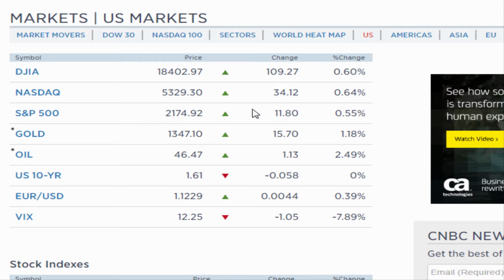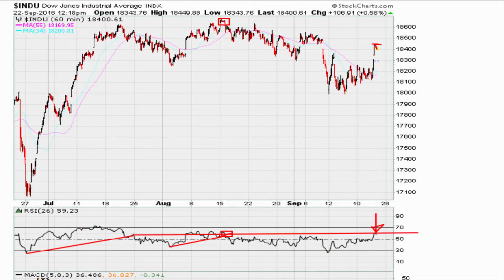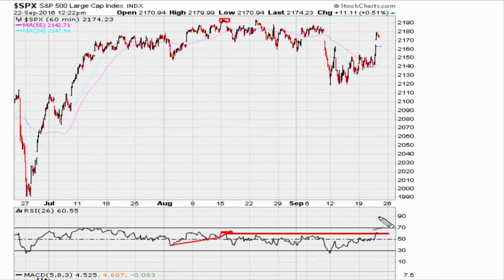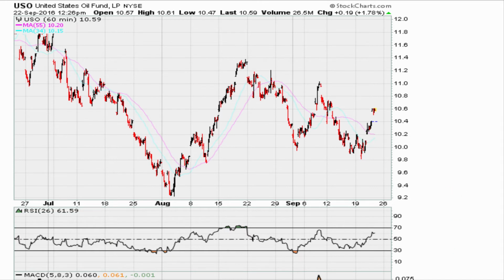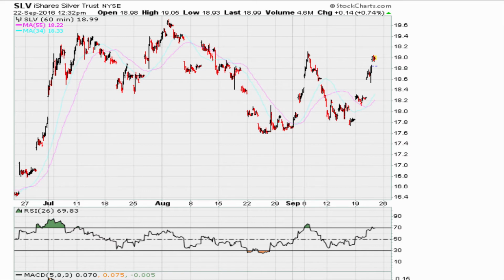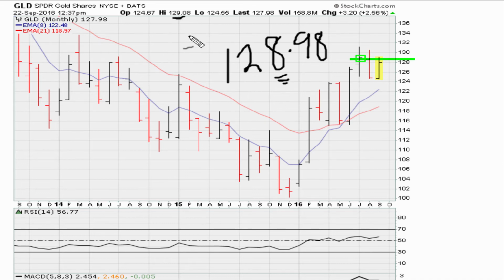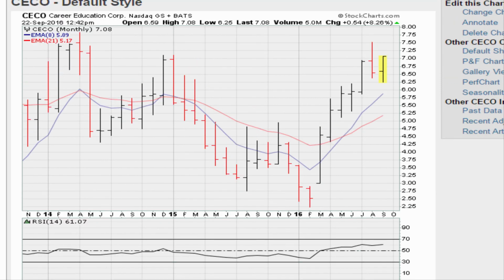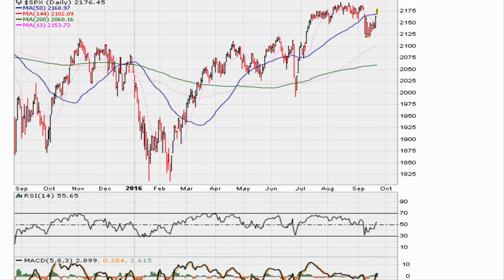Market + Commodities Analysis September 22, 2016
With the surge in prices over the last couple of days the market is starting to repair some of the monthly concerns we have been having. Until the daily and hourly charts clear resistance it appears the next meaningful direction/swing trade for the market and commodities is lower.

NASDAQ weekly is breaking out above 5,249.50, NASDAQ daily, DJIA weekly versus DJIA daily, DJIA hourly, SPX weekly versus SPX hourly, NASDAQ, DJIA, SPX monthly need to be positive for the month to ignite sustained bullish action.

USO hourly, GDX hourly, GLD hourly, SLV hourly, GDX weekly, GLD weekly, GLD needs to breakout above $128.98 to confirm clearance of short-term resistance levels.

Natural Gas weekly RSI and breakout above $8.85 on the weekly set up for a sell/short play

A number of quality looking stocks are discussed but with the idea not to chase any of them around current levels until the daily and hourly charts resistance has been positively dealt with.